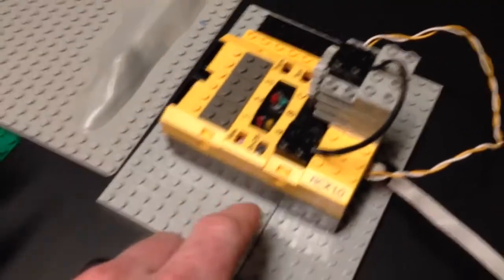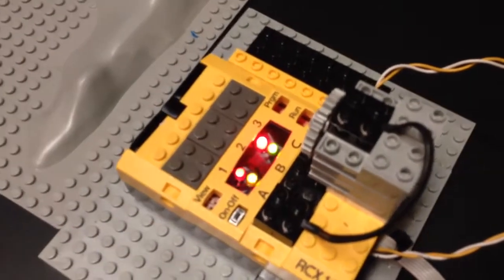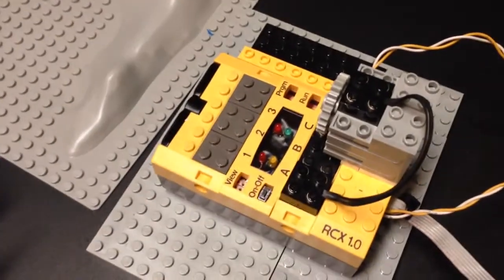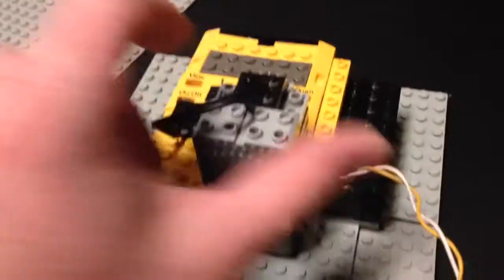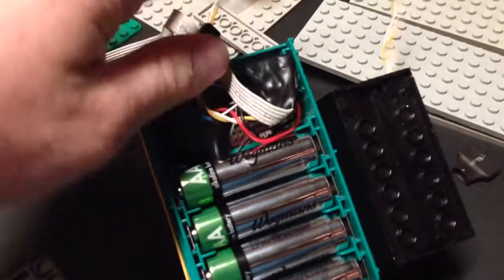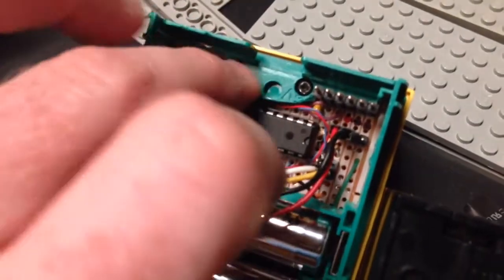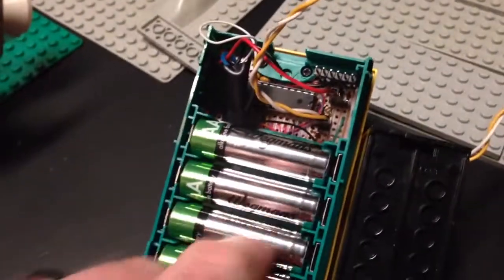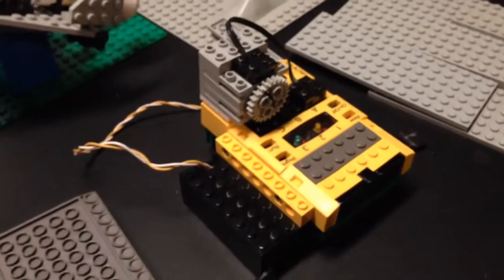ATmega/Arduino - Lego RCX Brain Transplant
I've taken a broken Lego Mindstorms RCX 1.0 "yellow brick", and replaced the mainboard inside of it with something modern.  The original needed Windows 98 and a serial port. This one I can program from any modern computer with an FTDI USB cable.

It now has 4 AA batteries internal, rather than the original's 6 AA batteries, just to power the logic.  An external 9v battery pack exclusively powers the motors.

I recycled many parts from the original RCX board including the motor controller chips and their supporting power diodes.  I've also re-used the original IR module, although I haven't yet figured out the Lego Remote IR protocol yet.

This version has an ATmega 168 running at 8Mhz, and has a RCX c++ class to wrap all of the supported hardware to make things easier to write.  It currently uses the Arduino bootloader and IDE for programming.  It supports 3 motors, 3 analog inputs, 3 LEDs (red, yellow, green), IR receiving (not yet implemented), piezo speaker, soft power via a Pololu Power Switch LV, which can also be turned off via the '168 as well.

It will have support for the three other buttons eventually; "view", "pgm", "run".

Code and project details are not online yet.  I'd also like to layout a board for this when I learn how to do that.